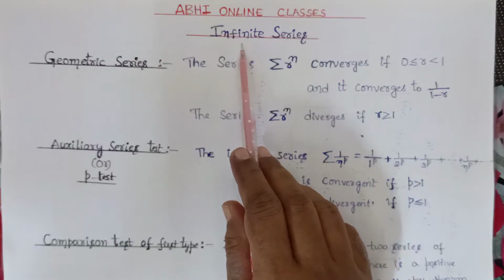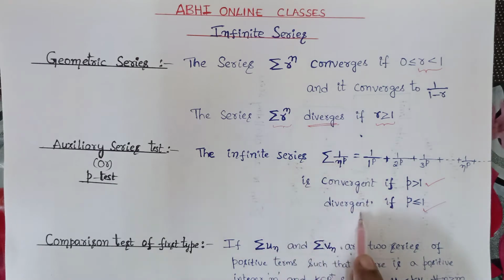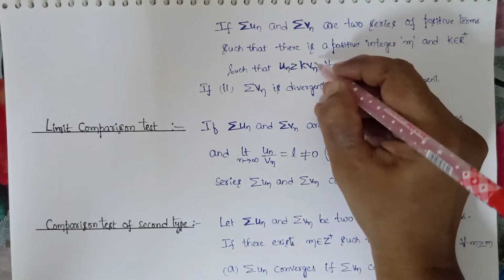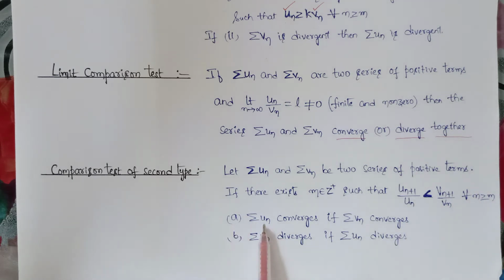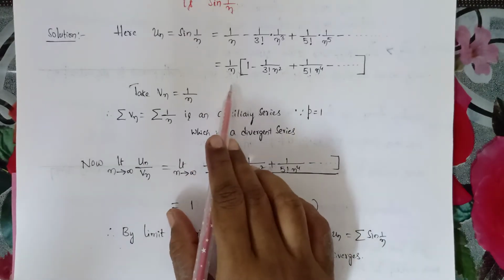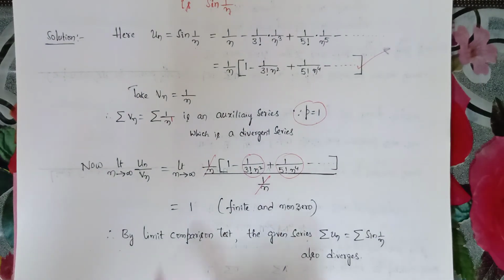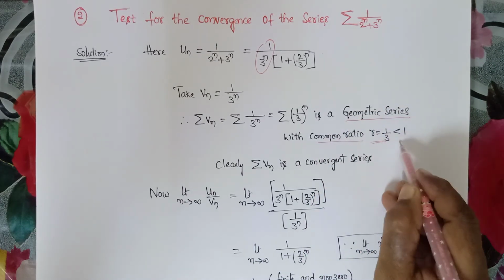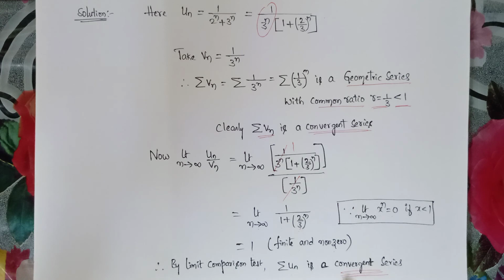Theorems in Infinite Series/B.sc/M.sc/IIT_JAM/JL/DL/all entrance exams